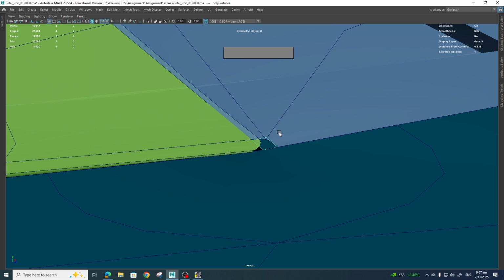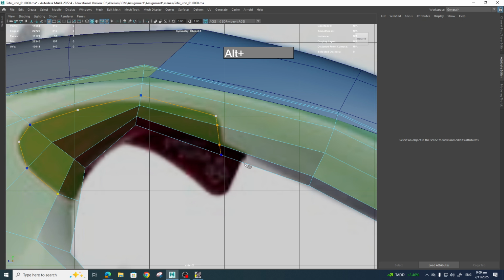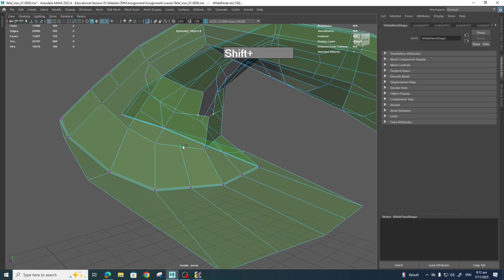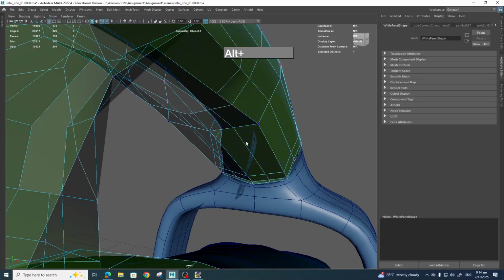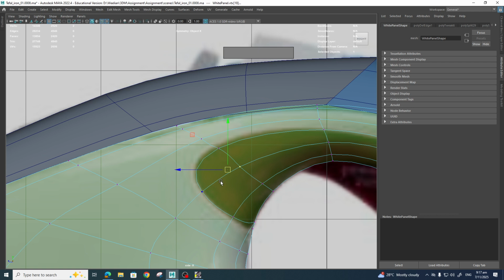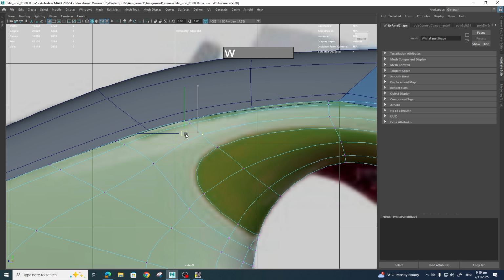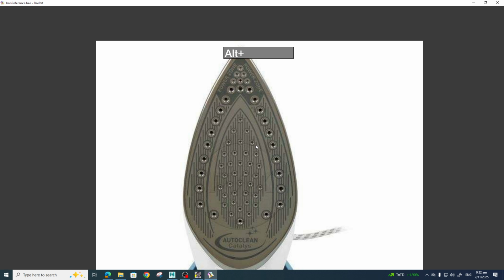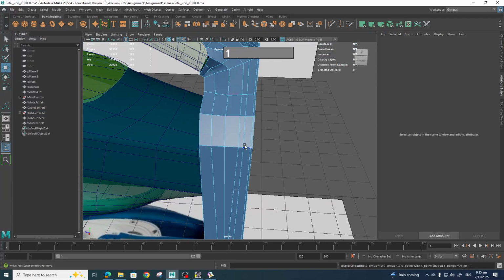WK5 - Modeling Demonstration Tefal Iron Modeling Process Part 5